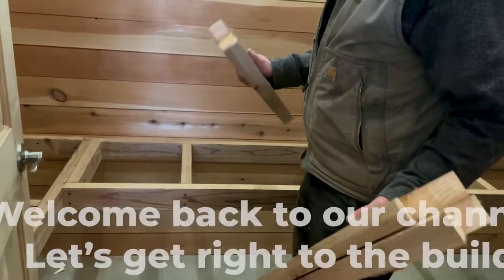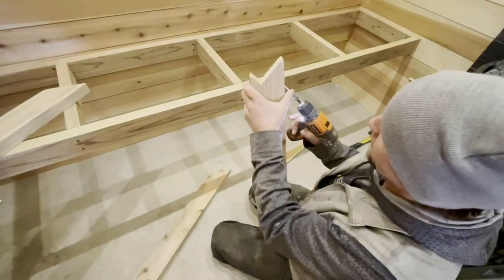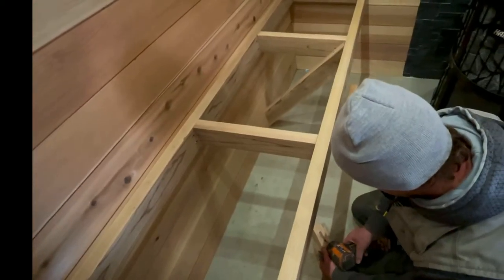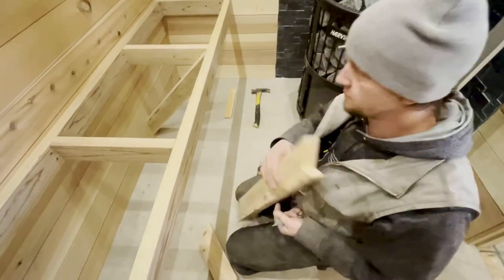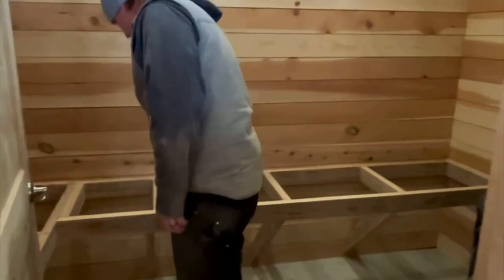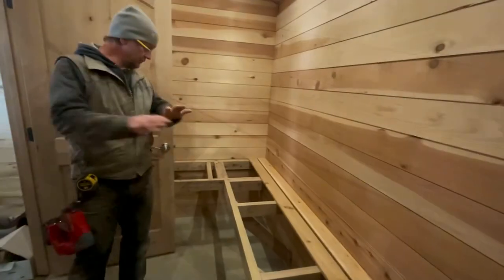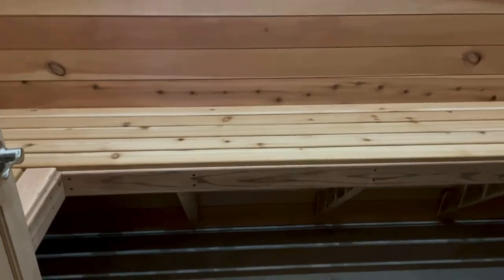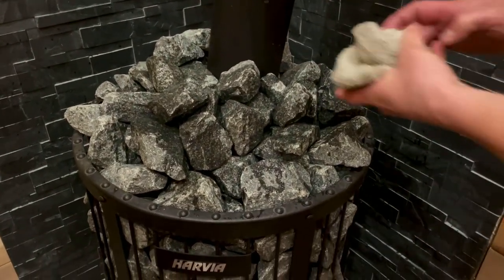FINISHING a Cedar SAUNA BENCH for OUR OFF GRID BATHHOUSE | off grid lifestyle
As the temperatures drop we are now full time using the sauna to warm our bones. The bathhouse is our winter project and we are now starting into getting into the finishing stages of the projects.